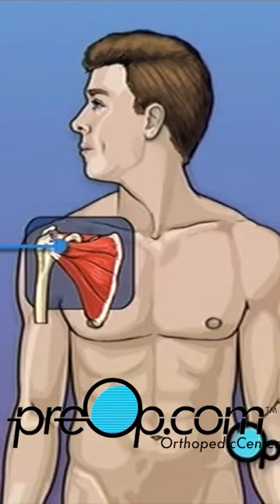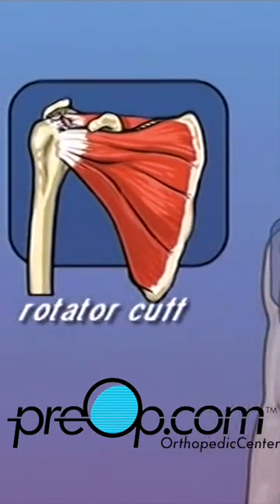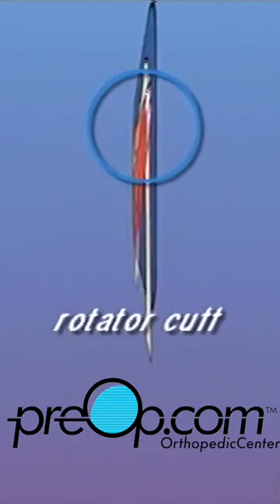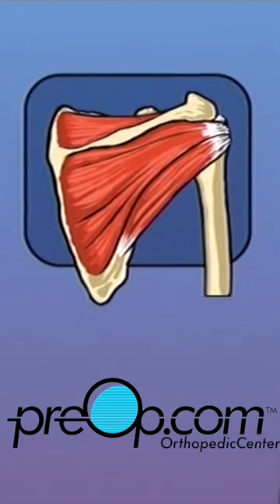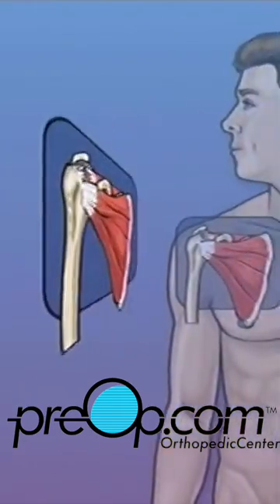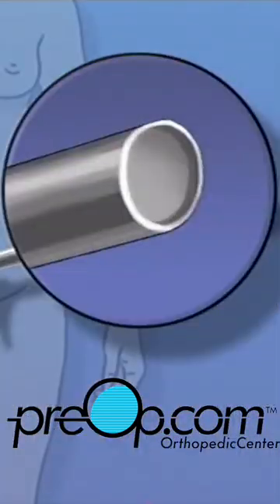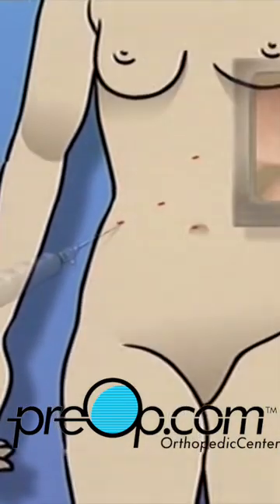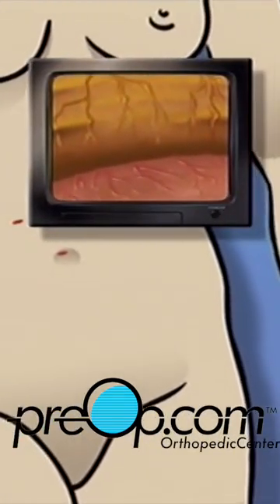🔍 PreOp® Rotator Cuff Repair – Arthroscopic 💡Clinical Skills Made Simple✨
Part 1: 🎥 Explore Arthroscopic Rotator Cuff Repair! This quick video shows what patients need to know pre-surgery. 🩺 ShoulderSurgery OrthoCare 💬 preop Watch the Complete Video